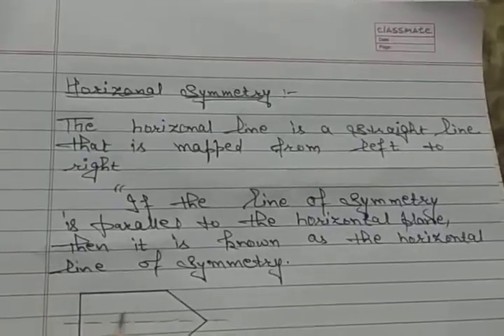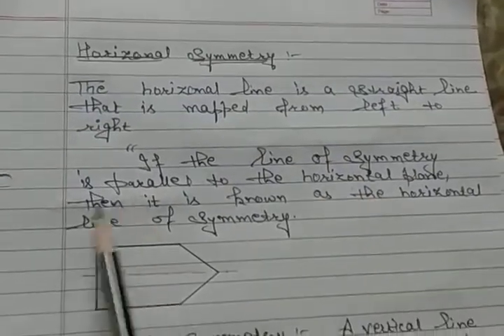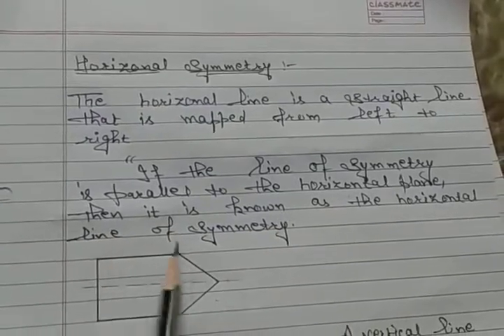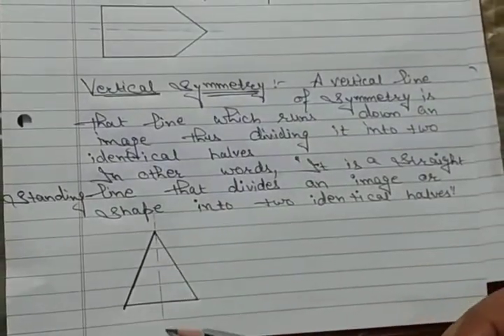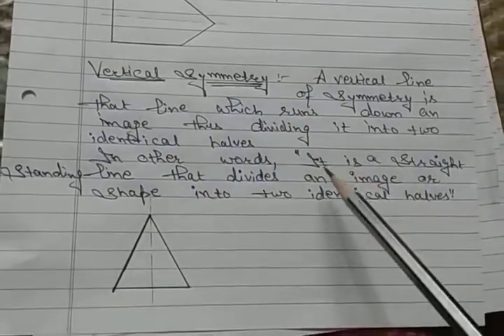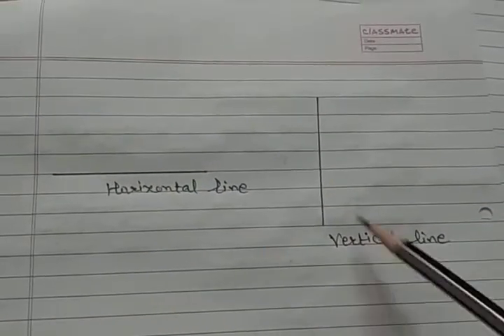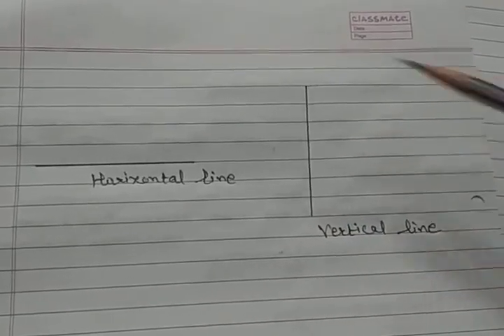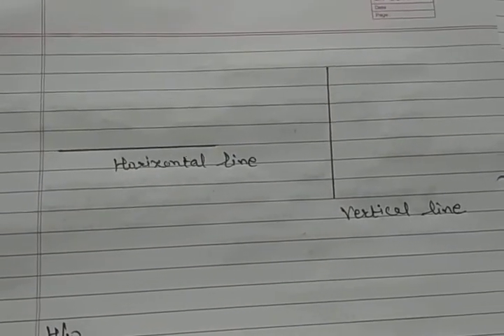vertical & horizontal symmetry